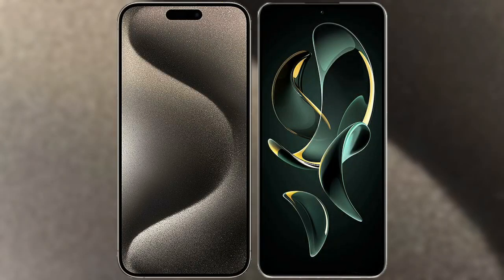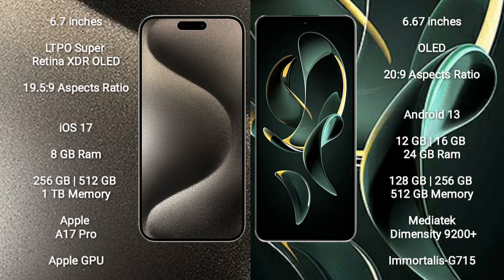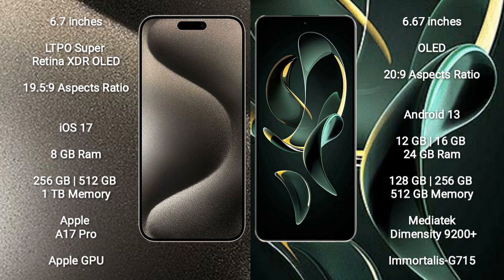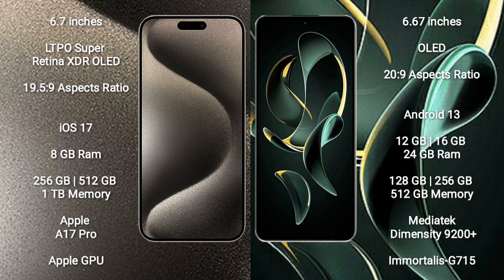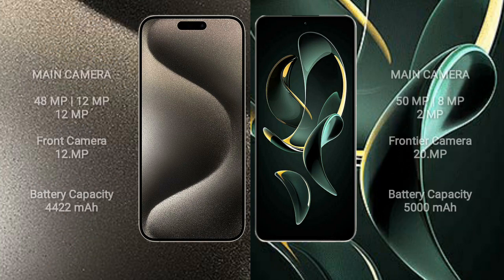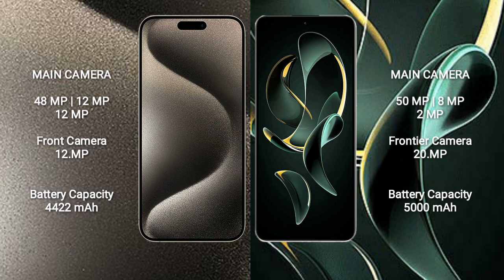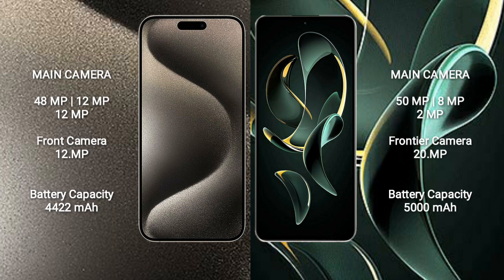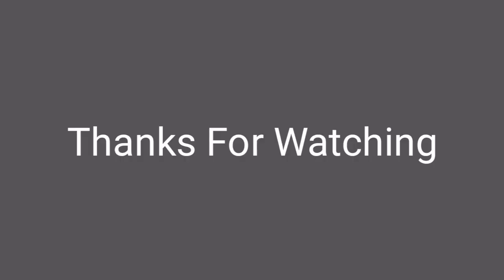iPhone 15 Pro Max vs Redmi K60 Ultra Review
iphone 15 pro max vs redmi k60 ultra